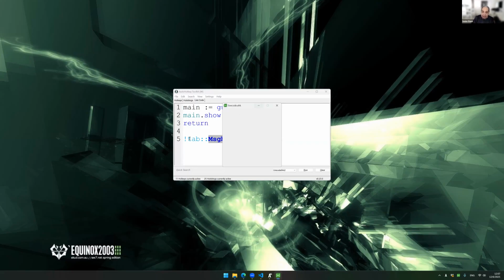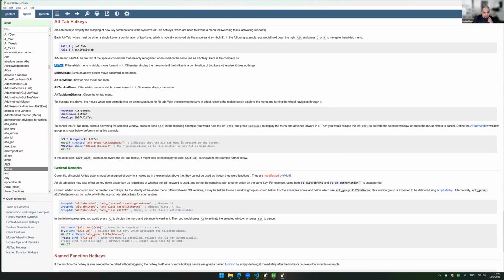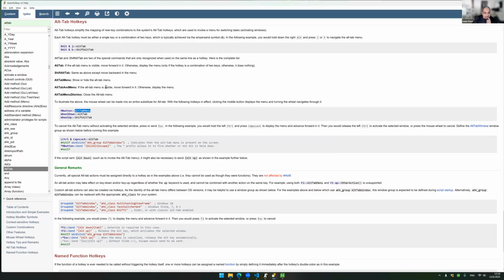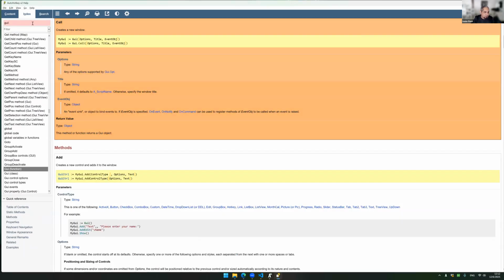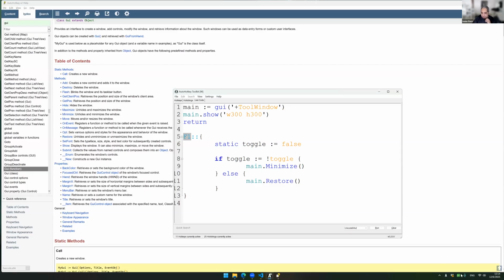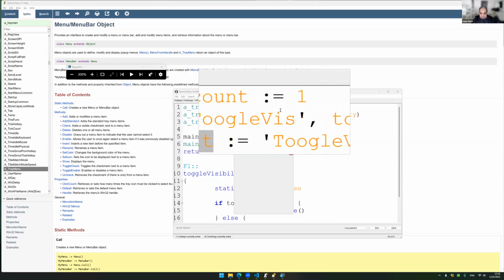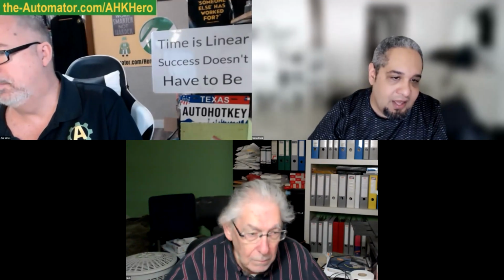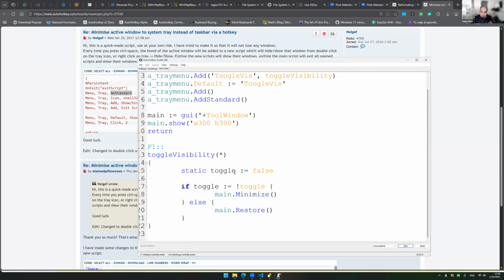Prevent Window Popup Sending to System Tray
*Summary*
This AutoHotkey tutorial demonstrates how to prevent GUI windows from appearing in the Alt+Tab menu while maintaining control over their visibility. The instructor addresses a user's question about creating windows that don't automatically restore when Alt+Tabbing, exploring multiple solutions including tool windows and tray icon integration.

*Key Points*
**[00:00:00] - Understanding Alt+Tab Behavior and Initial Solutions**
 • The instructor confirms that Alt+Tab restoring minimized windows is standard Windows behavior, not specific to AutoHotkey
 • Demonstrates that replacing Alt+Tab hotkeys can work but eliminates the native Alt+Tab GUI functionality
 • Shows how sending Alt+Tab commands followed by immediate minimization can achieve the desired effect but questions its practical value
 • Explores using specialized Alt+Tab menu commands to display window lists while maintaining control over window restoration

**[00:07:28] - Tool Windows and Tray Icon Implementation**
 • Introduces tool windows as the optimal solution - they don't appear in Alt+Tab menus and lack standard minimize/maximize buttons
 • Demonstrates creating hotkey toggles using static variables to show/hide tool windows with a single key
 • Implements tray icon functionality with single-click show/hide capability by setting click count to 1 and creating default menu actions
 • Shows how to customize tray menus by adding visibility toggle functions and making them the default action for seamless window management

*Brief Summary*
The session successfully resolves the user's need for windows that bypass Alt+Tab behavior through tool window implementation and tray icon integration. The instructor provides working code examples and mentions additional forum resources for alternative approaches, emphasizing that tool windows offer the cleanest solution for creating non-intrusive GUI applications.